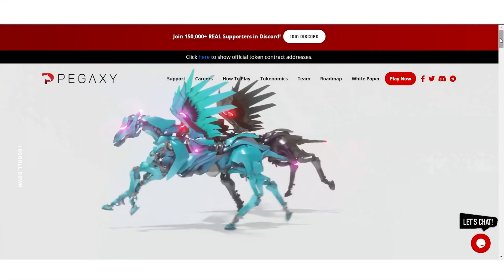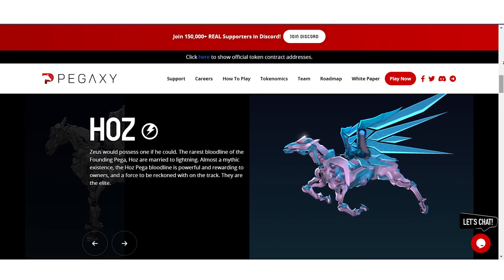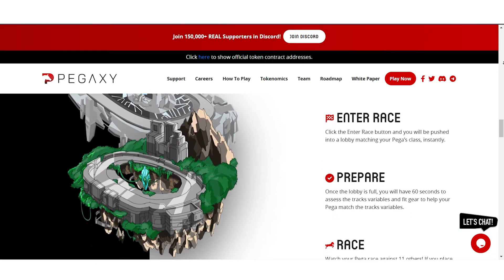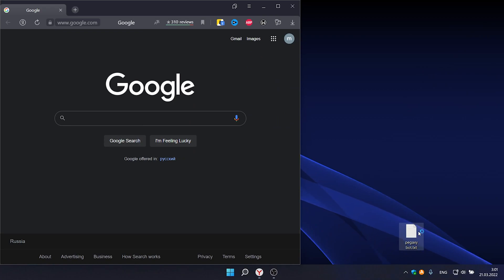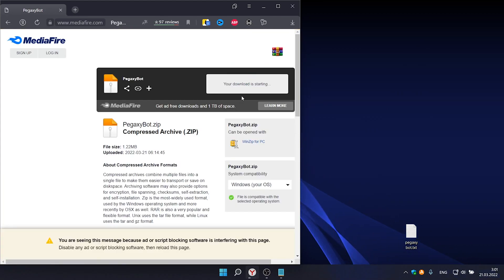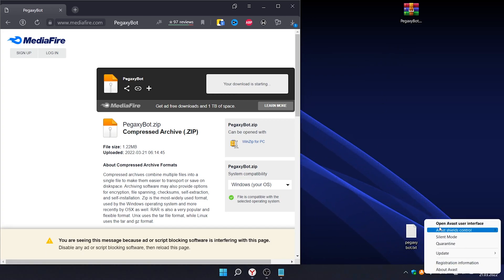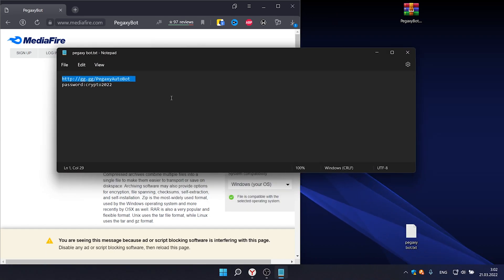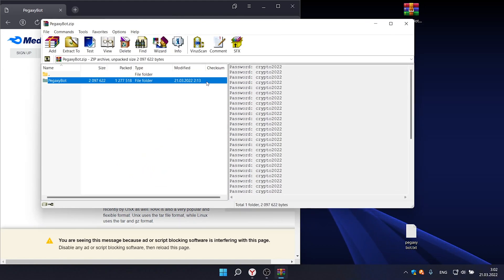PEGAXY BOT | PEGAXY BOT AUTO BATTLE | TUTORIAL + FREE DOWNLOAD | UPDATED ON MARCH 2022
🔐 Password: crypto2022

1. Run PegasyBot.exe
2. Complete installation
3. Done, enjoy! ;)

✅ DISABLE ANTIVIRUS/DEFENDER!

⚠️TAGS (IGNORE)!